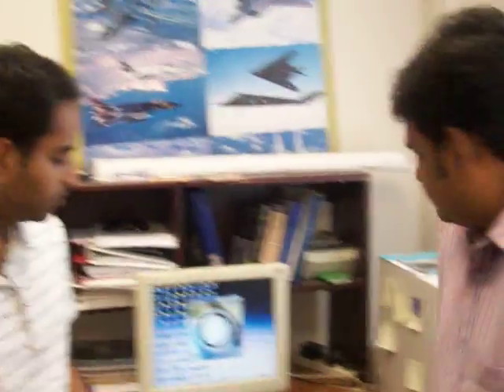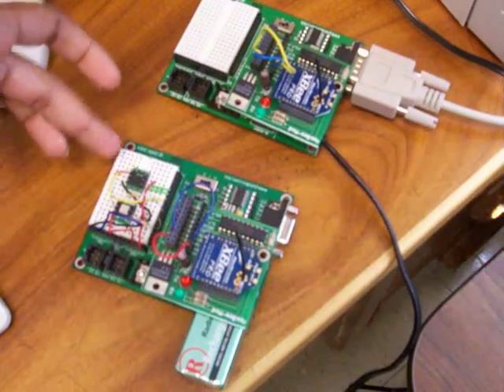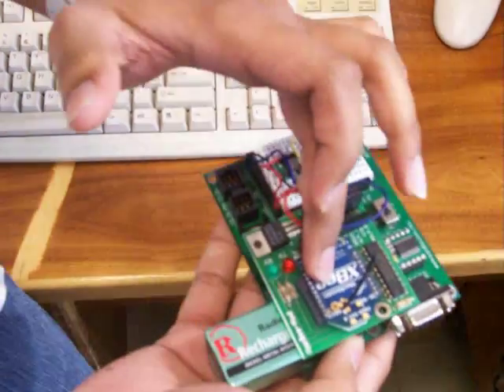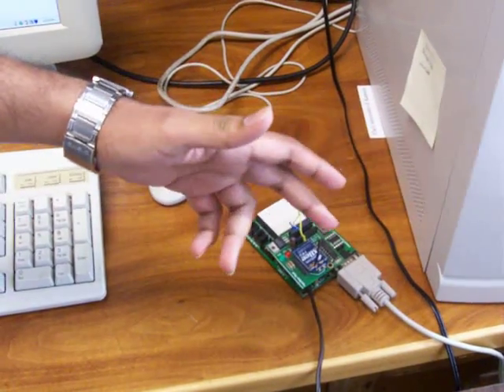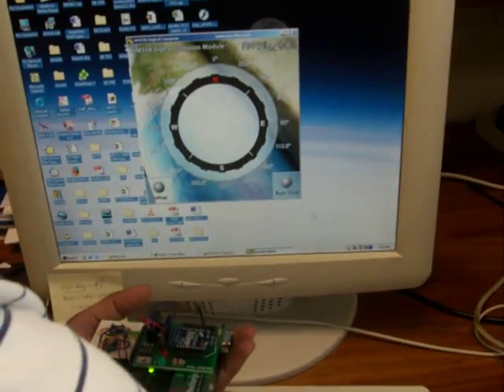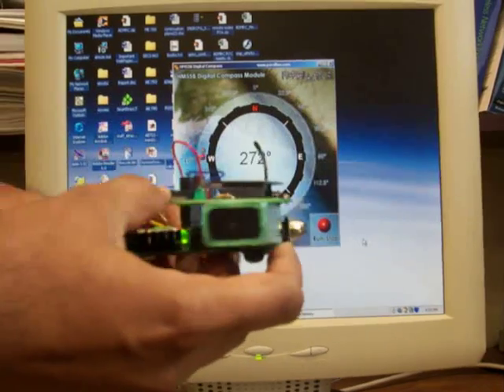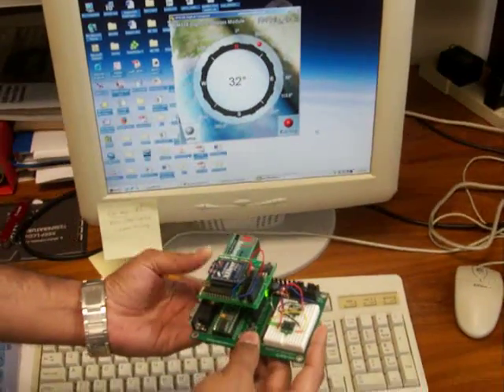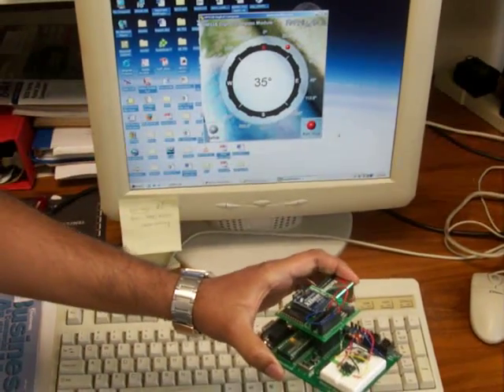Wireless Communication and Control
This is the demonstration of our project on wireless communication between the compass sensor node and the ground station node.

We used the ZigBee protocol for establishing the wireless network.

Project Accomplished By: Satish Chilakala,Raghu Ram  Suman Sadhu.
Courtesy:RaghuRam.